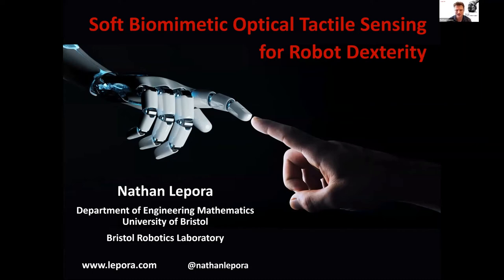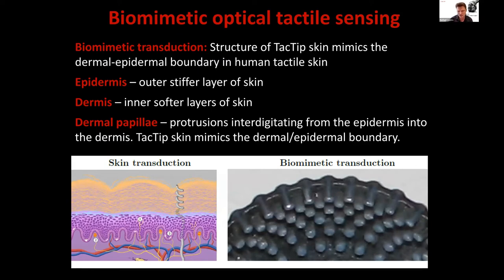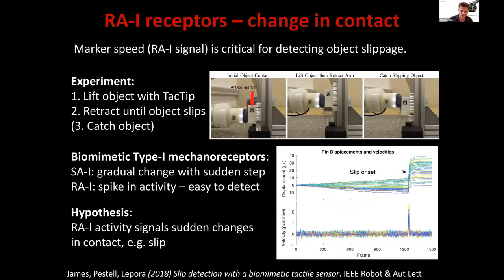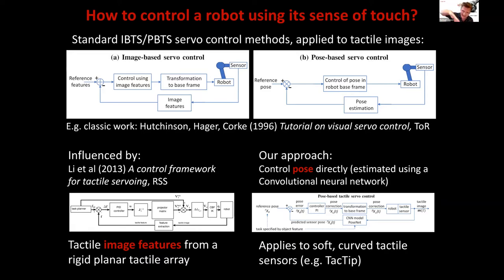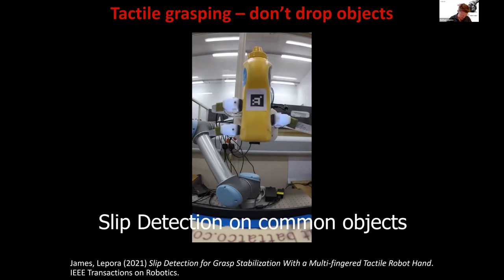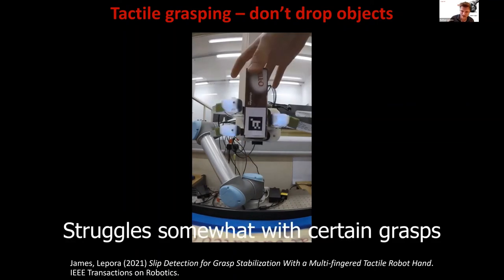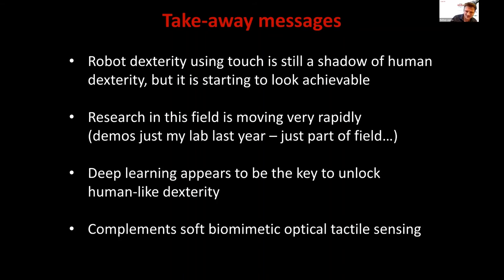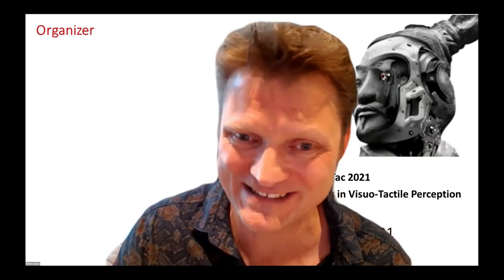Session 3 - Nathan Lepora - Soft biomimetic optical tactile sensing for robot dexterity